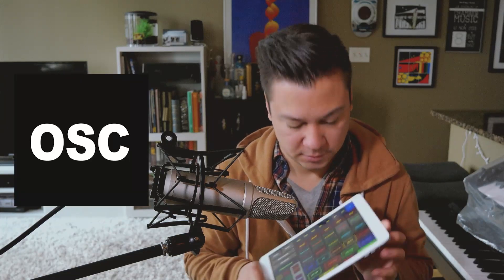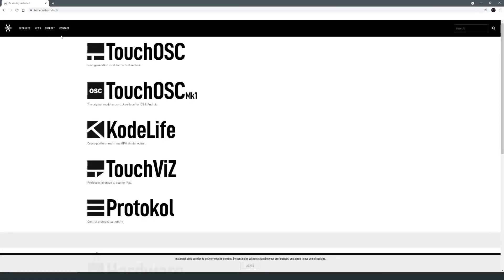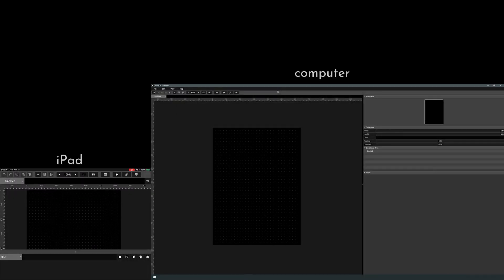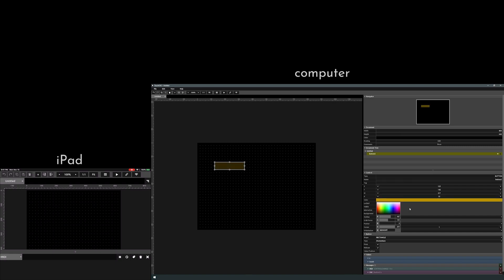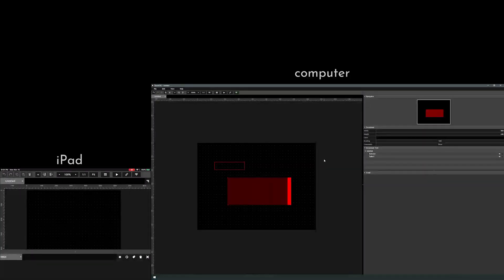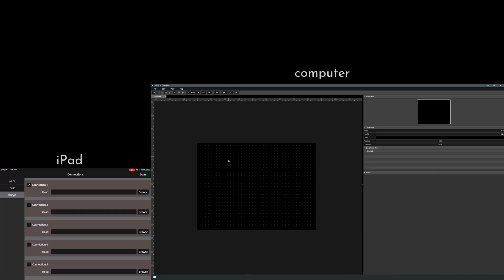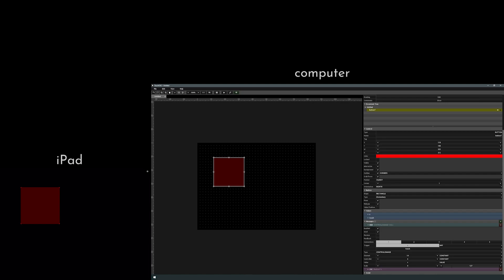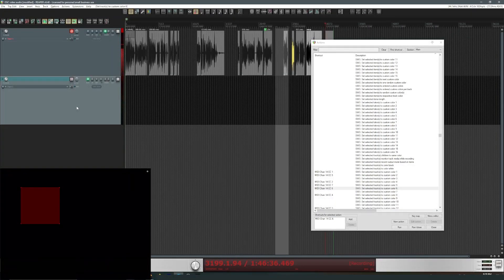Setting up TouchOSC & Integrating with Reaper (Ultimate Guide to TouchOSC)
Hexler came out with the 2nd version of TouchOSC in the summer of 2021. I've been using "Mk1" for a while and this update is quite an upgrade, but certainly has some confusing UI.

TouchOSC is a control surface for your old iPad, tablet, or phone to work with your DAW and other software.

In this first video I take you through setting it up on a PC with some basic functions. Part 2 and the additional videos have more about creating templates, specific uses, and tips & trips in TouchOSC, so be sure to check those out as well.

0:01 - Intro
0:51 - TouchOSC Overview
1:46 - Installing
2:40 - Bridge
3:04 - First Launch
3:22 - PC Editor Overview
5:09 - Other Resources
7:20 - Connecting Network via Editor
9:10 - Connecting iPad via Bridge/MIDI/OSC
10:09 - Making your first button
10:57 - Setting up MIDI Signals
12:20 - Testing in Reaper
13:22 - Outro

Additional videos have more about creating templates, specific uses, and tips & trips in TouchOSC, so be sure to check those out as well.